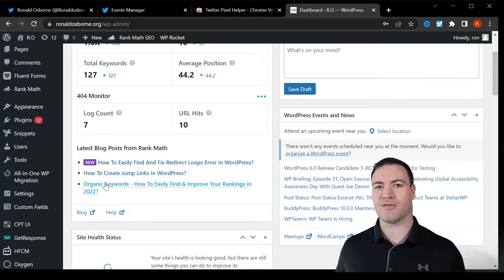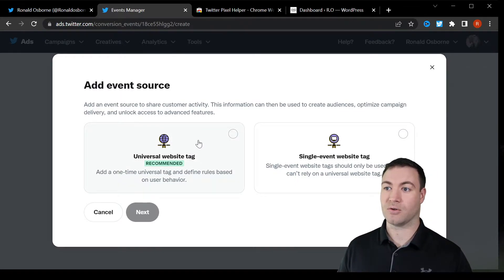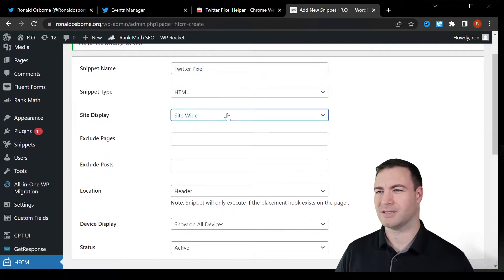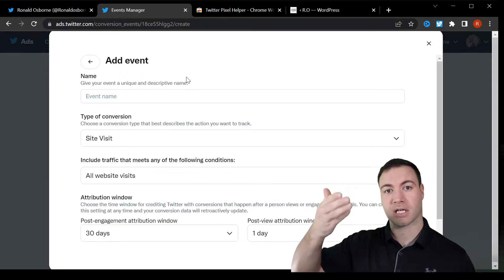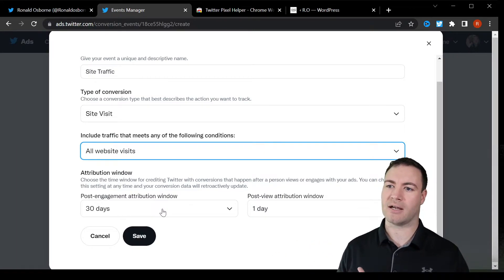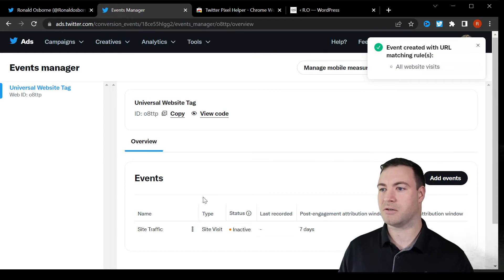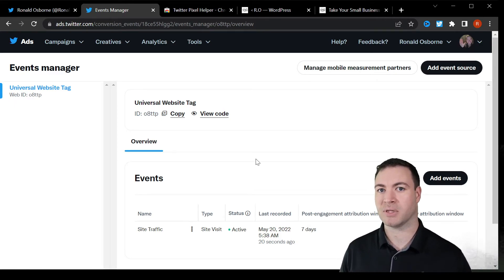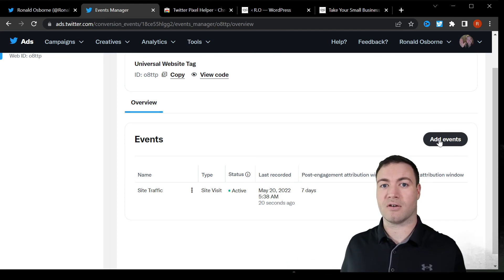How To Install Twitter Conversion Pixel - Easy To Follow Guide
A Twitter conversion pixel can make or break a marketing campaign.

I created an easy to follow guide that clearly explains how to install a Twitter conversion pixel.

If you want to learn more about how Twitter can help your business.